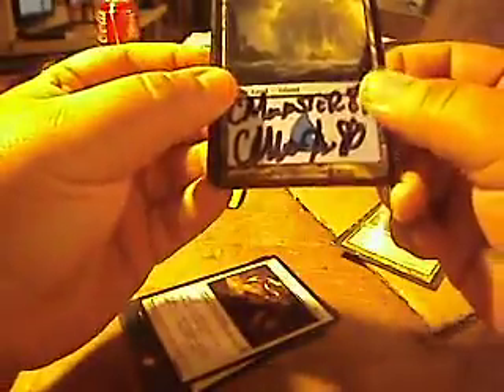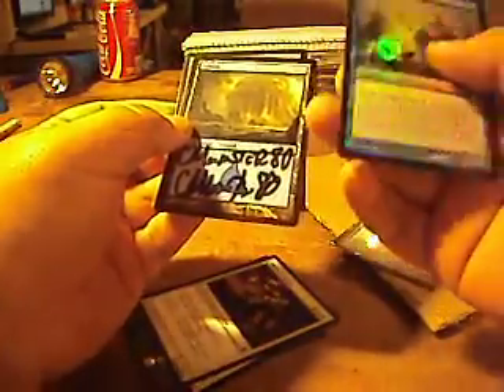Trade Confirmation - Cmunster80 #3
Here are the cards he sent! He already received his cards. Check him out! Definitely a safe trader.